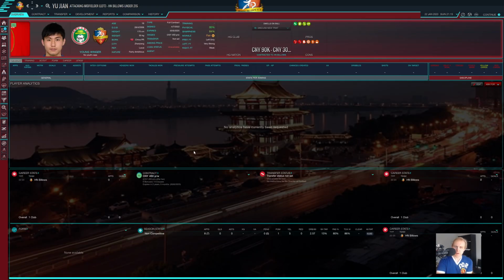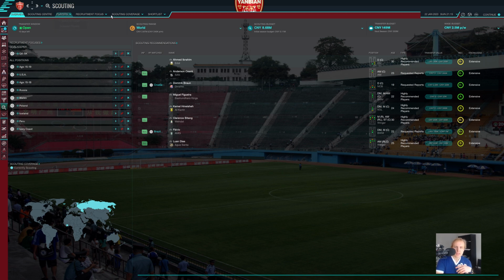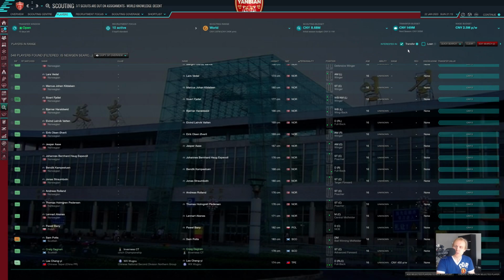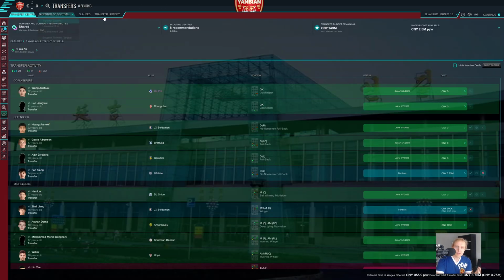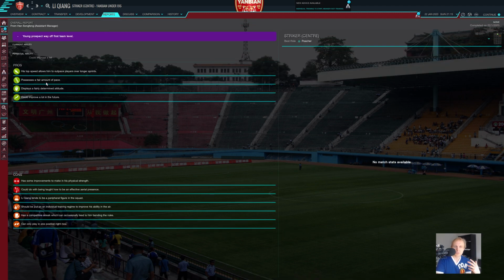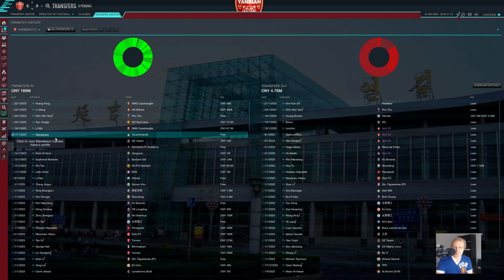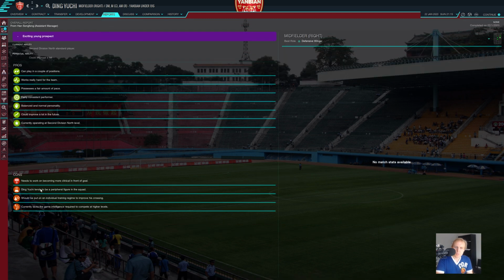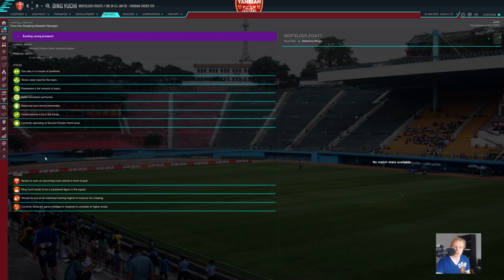Hardcore Scouting | FM101 | Football Manager 2023 Hardcore Mode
I'm back with more advice on how to scout players without using attributes or star ratings.  Yes, you can do it, and, yes, you can have success.  Not only that, but if you focus on young players, you might get world class players at absolute rock bottom prices.

You can learn more about this project by visiting my Substack page, which includes up-to-date statistics, stories, and a whole lot more

I use the Hodr Skin to enable "hardcore mode," or, in other words, to play without stars or attributes.